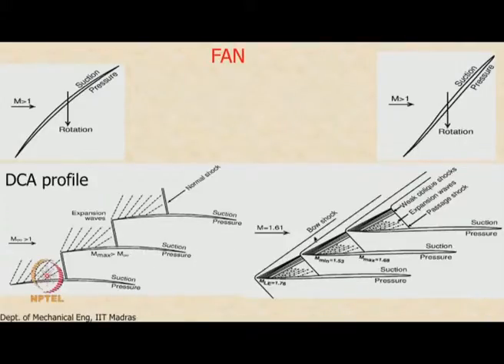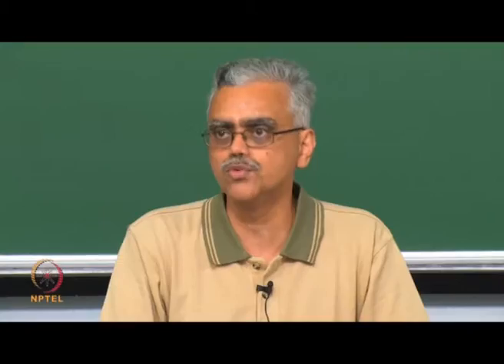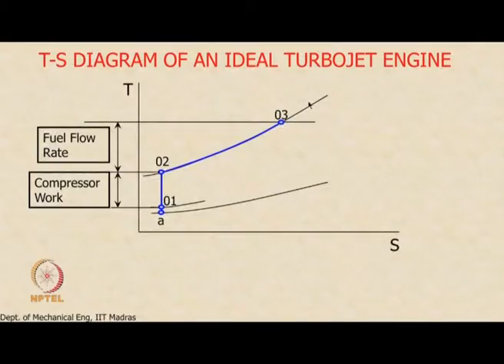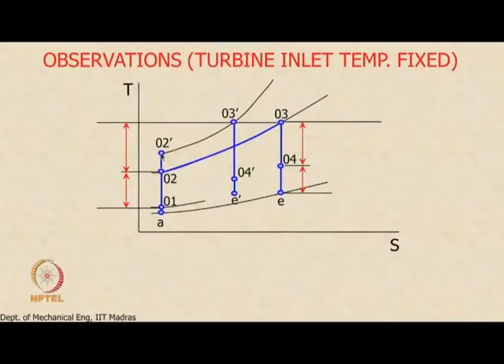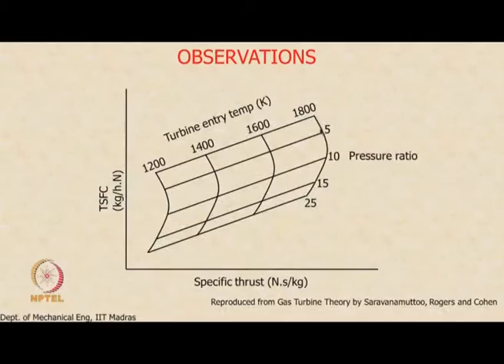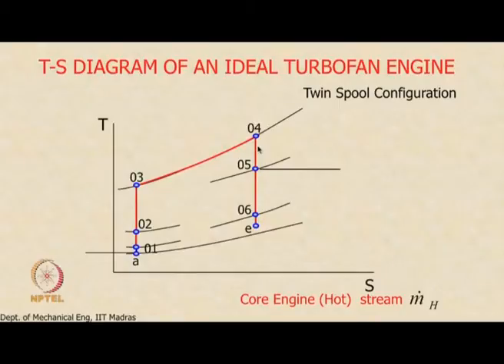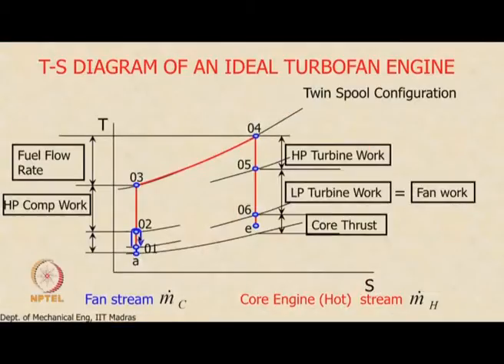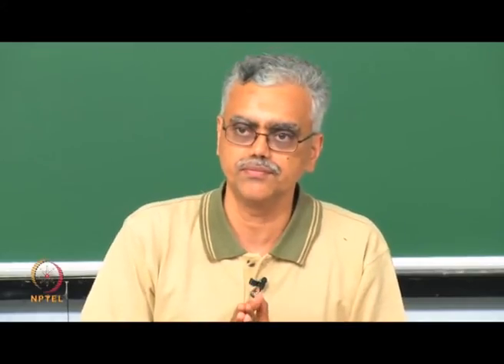Components of the Gas Turbine Engine / Thermodynamic Analysis of the Engine